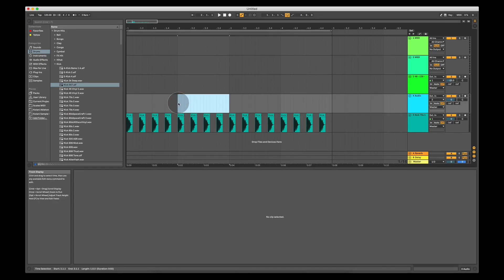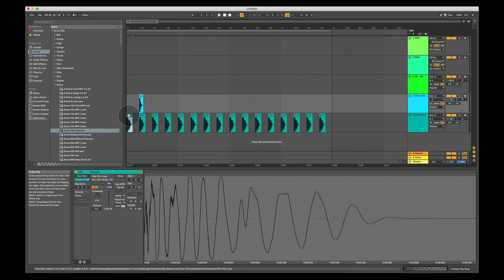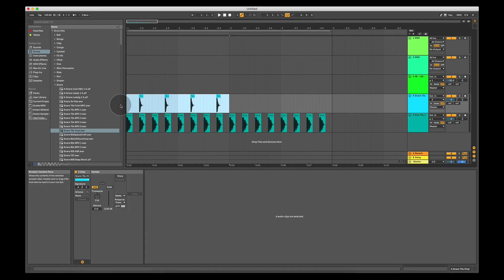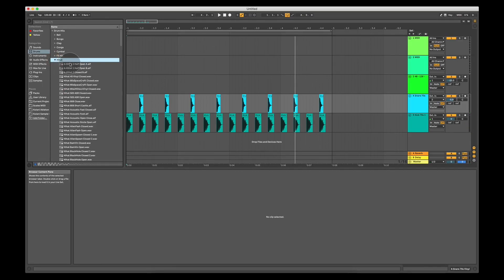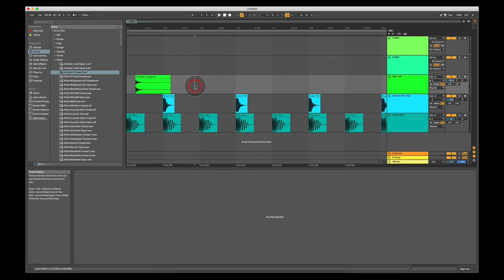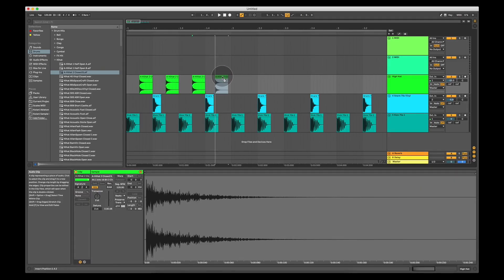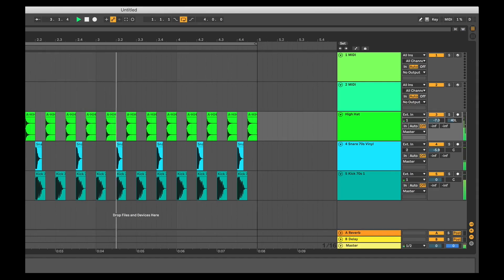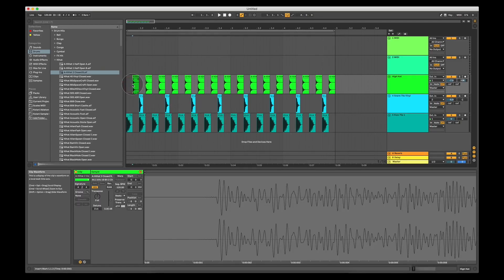Ableton Live 10 Tutorial - Part 5 - Building Your Drum Rhythm With Audio Samples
Our full Ableton Live 10 course available for free on Youtube! In part 5 we continue constructing our drum pattern by selecting kick, snare and high hat samples and placing them on the correct division for a regular four to the floor house rhythm. We also look at the most convenient ways of copying and pasting across multiple bars.

About Soundflow Music Academy:

We are one of the only schools in the UK to provide post graduate opportunities to our students (online and in person) such as gigs in world renowned venues, record label connections and exclusive networking events.

We provide one to one and online courses on DJing, music production and audio engineering. Our goal is to provide the best possible tuition and guidance to help you develop your craft and make a career out of it.